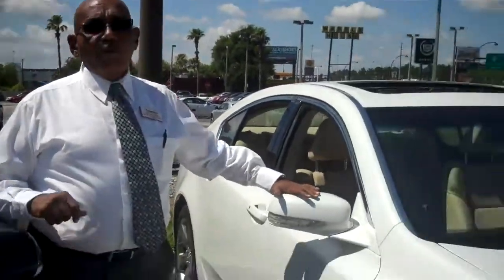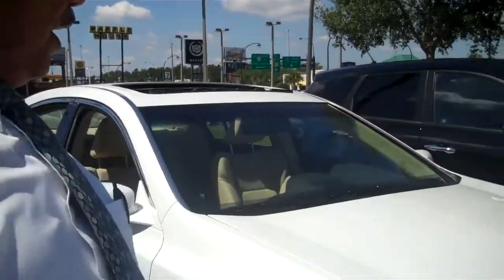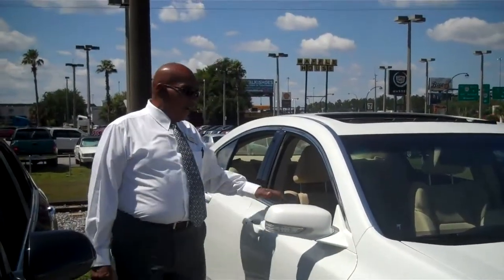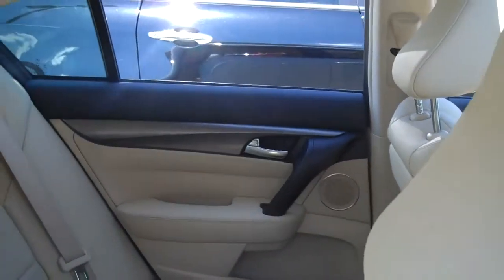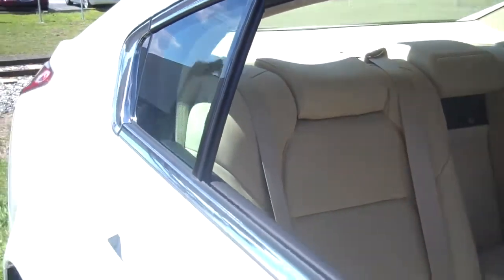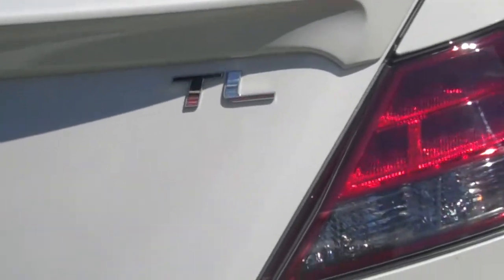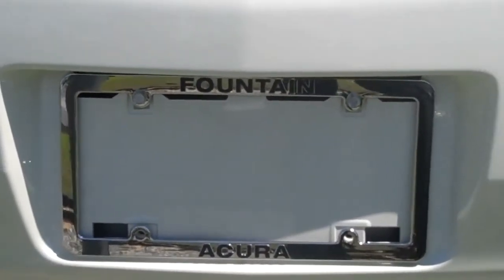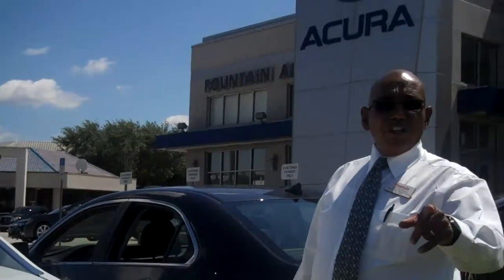2012 Acura TL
3.5L V6 engine
Automatic transmission
Up to 20 cty/29 hwy mpg
Navigation System
Bluetooth
iPod input
Satellite radio
Side/Curtain Airbags
Stability Control
Traction Control

Come on down to Fountain Acura at Fountain Auto Mall in Orlando to see for yourself.

or to learn more about our Acura vehicles,